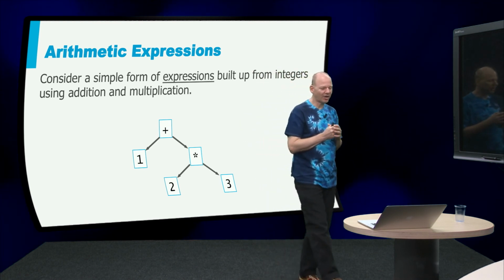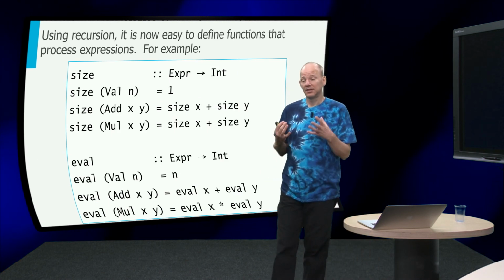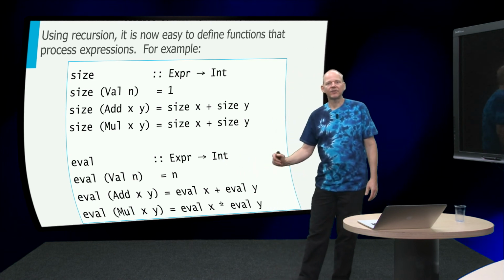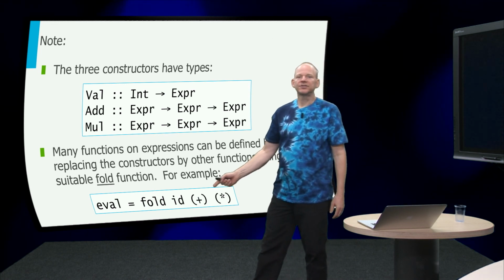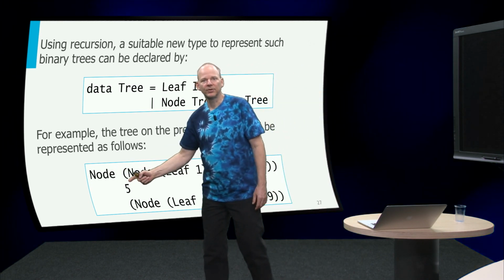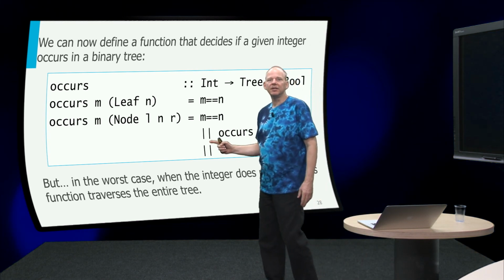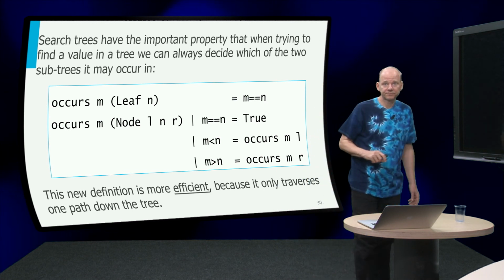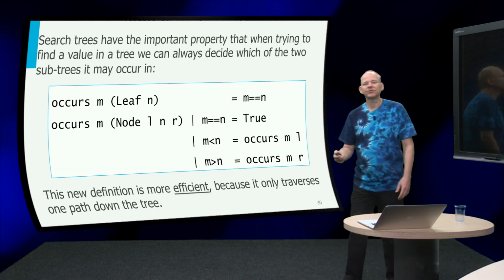FP101x - Programming in Haskell Chapter 9 - Declaring types and classes Part 3